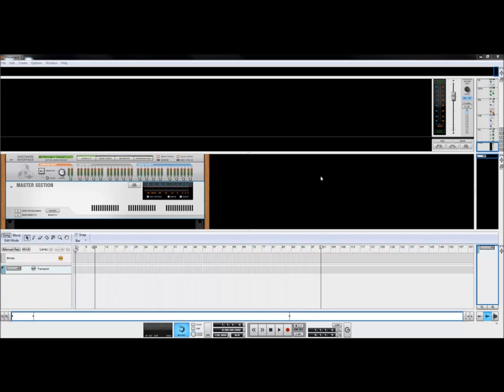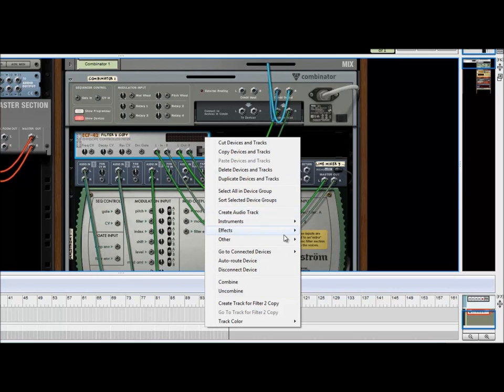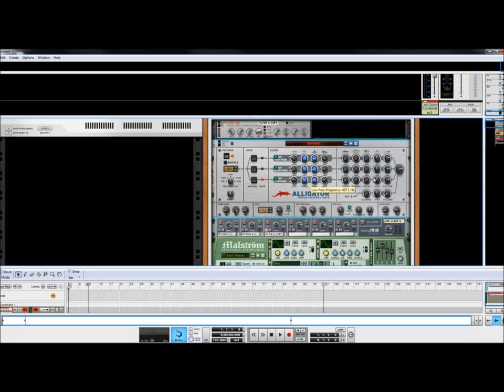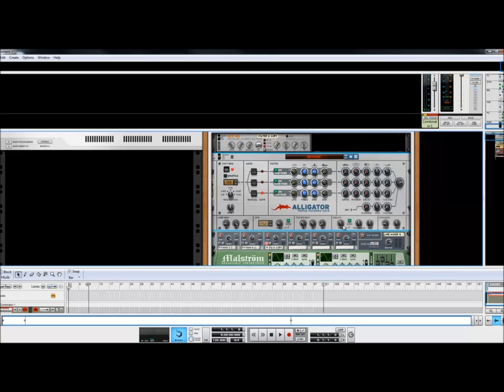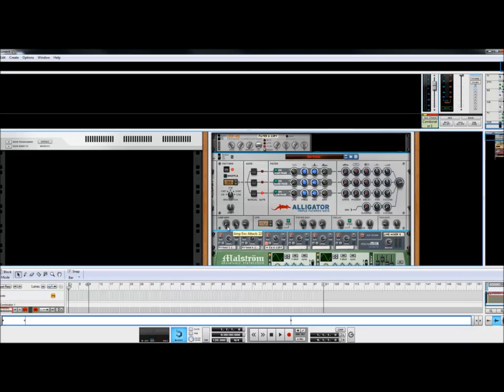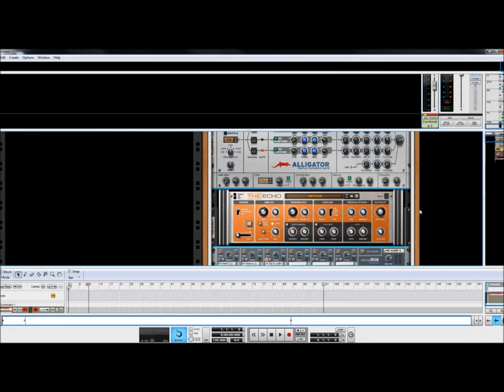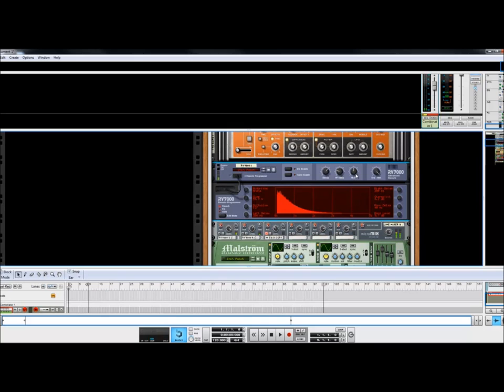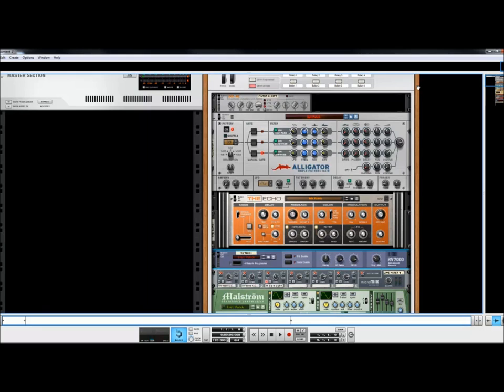Reason 6 Trance Tips & Tricks 1 - Atmospheric/Spacial Effects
How to create atmospheric/spacial trance effects in Reason 6.